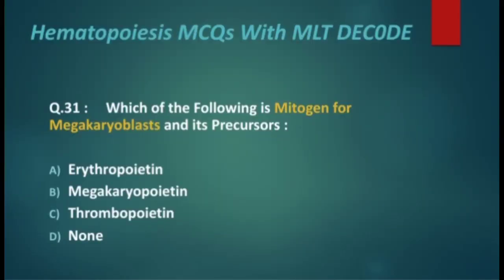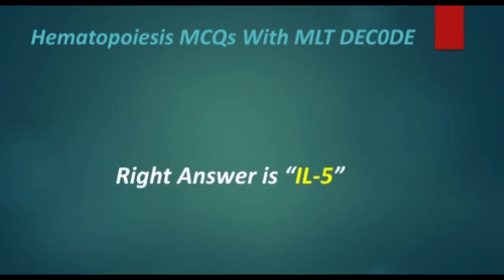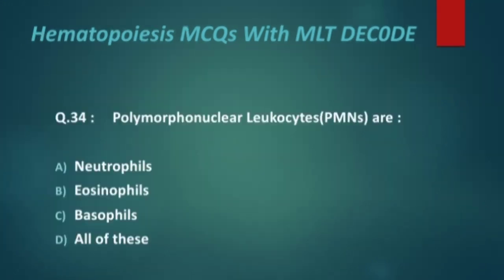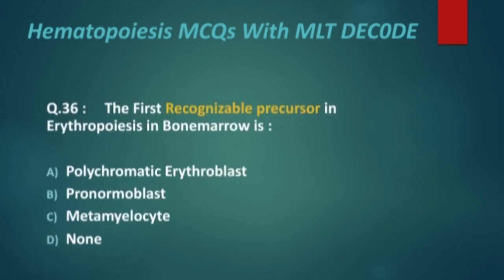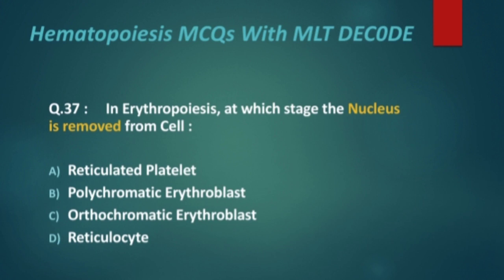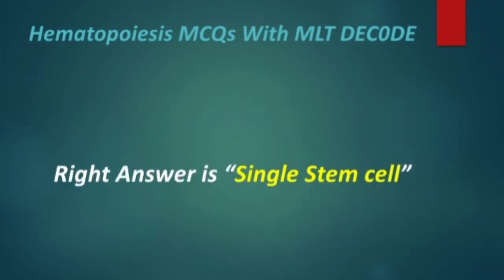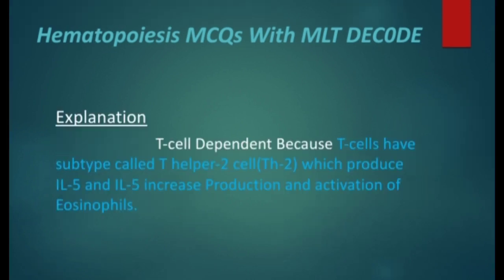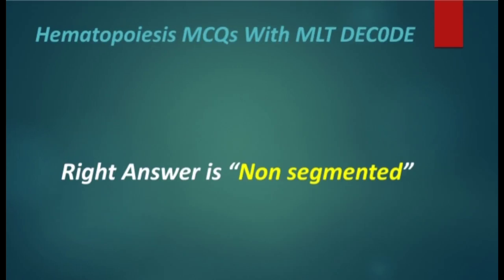Best MCQs 31-40 Hematopoiesis/Hemopoiesis I Hematology I MLT I D.Pharm I B. category I Nursing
Hi, This is MLT DEC0DE.A Medical Channel for all Medical Feild related personal & Students in:

@D pharmacy

@B Category

@OT Technology

@Radio Imaging Technology

And all other medical Feild with Basic Topics and Best Multiple Choice Questions on all topics
Related to:

@Molecular Biology

@General Pathology

@General Pharmacology

@Community Medicine

@Forensic Medicine

@Immunology & Serology

@Quality Control & Quality Assurance

@Clinical Bacteriology

@Clinical Virology

@Clinical Parasitology

I Hope you will enjoy these subjects Learning with me in Easy way and More Explanation.

"Thank you Medical Professionals".